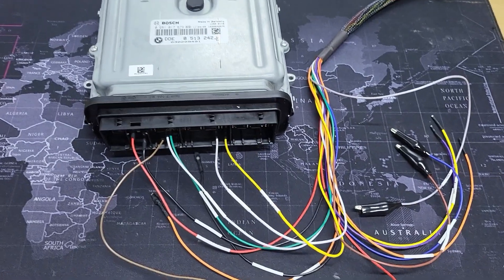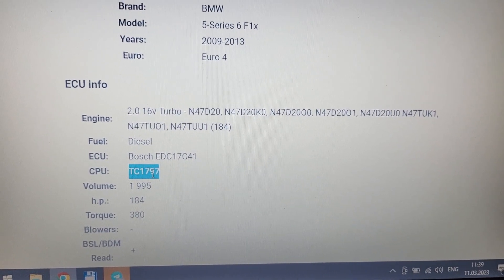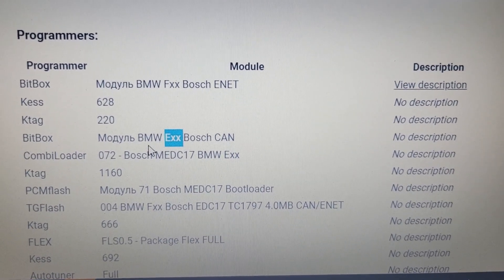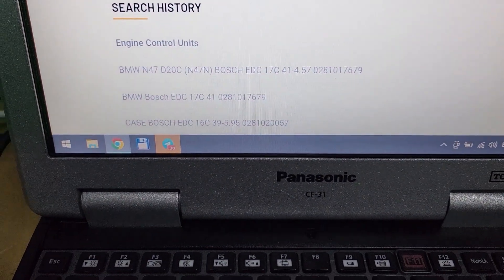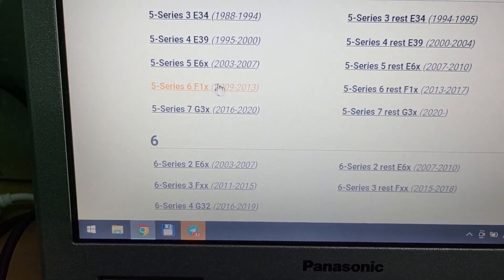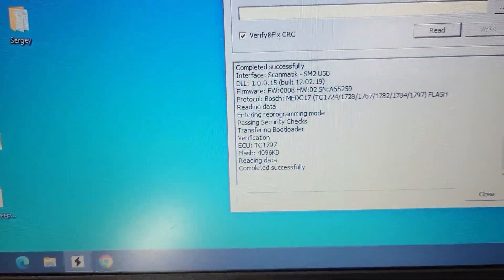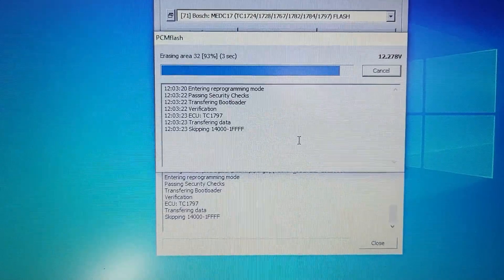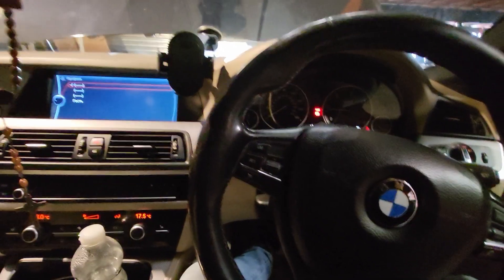BMW F10 Chip Tuning Birmingham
You can drop your ECU to my garage in Birmingham or send it to me using Royal Mail.